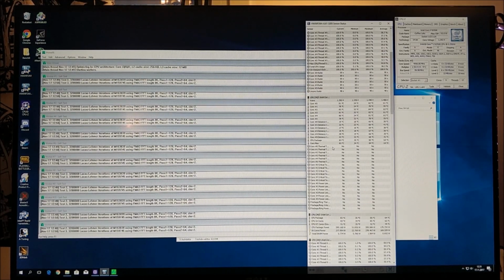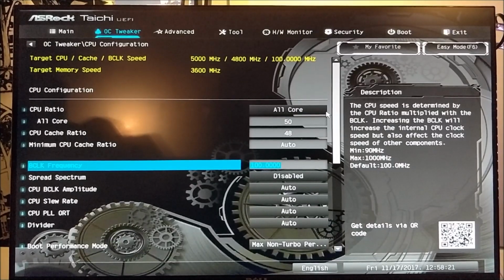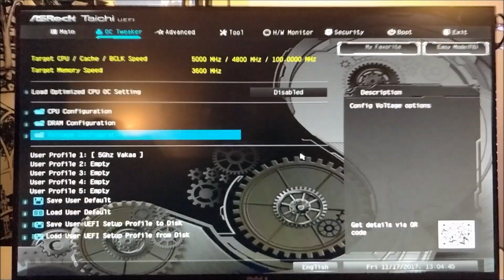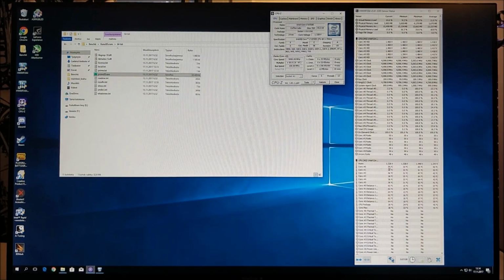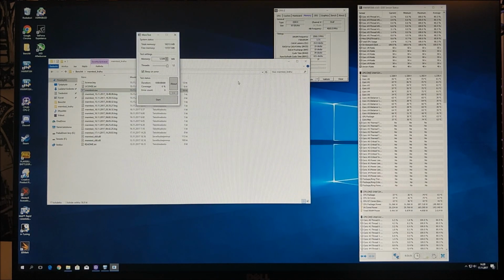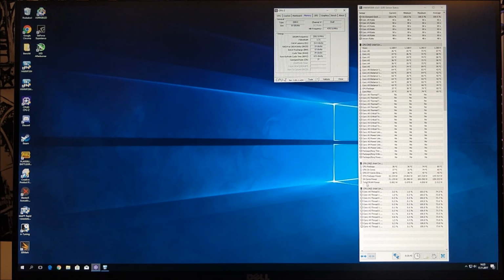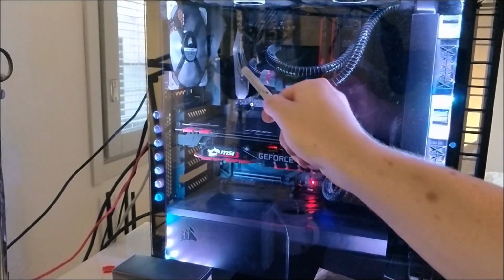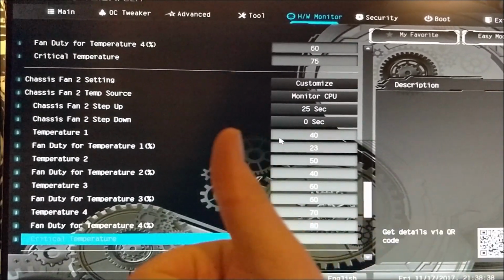i7 8700K 5Ghz & Memory Overclocking with Asrock Z370 Taichi Motherboard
Showing how I overclocked my delidded i7 8700K to 5Ghz Prime-95 AVX Stable, going through voltage-offset mode, then some memory overclocking from 3600Mhz to 4166Mhz.

First 32 minutes is the overclocking part with benchmarks, rest is gaming clips to show off temps ranging from high 40's to high 50's.